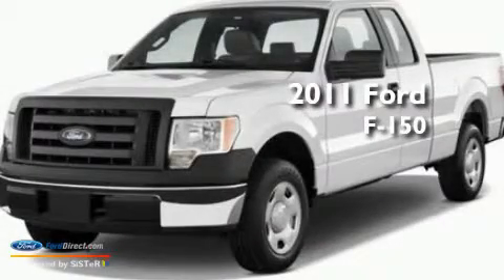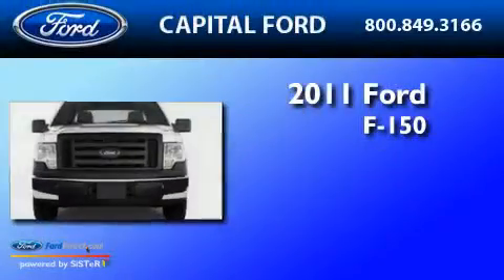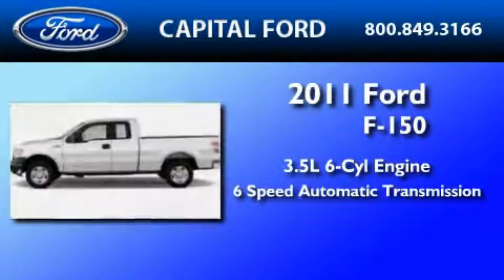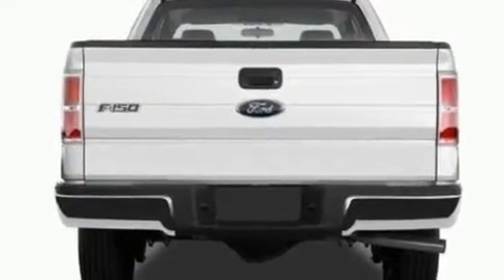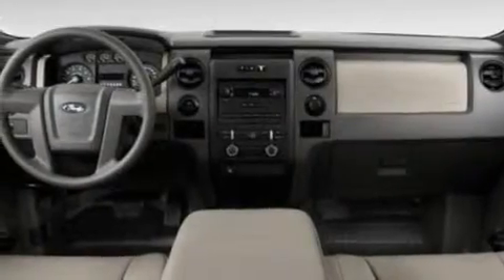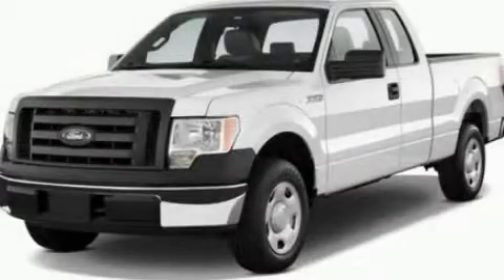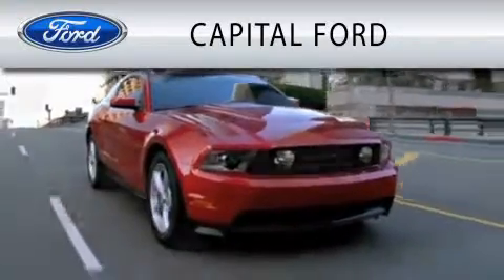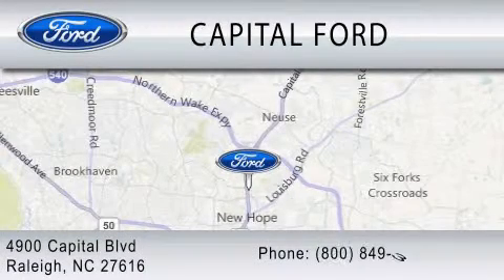2011 FORD F-150 NC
Year : 2011

 Make : FORD

 Model : F-150

 Engine : 3.5L V6

 Trans . : AUTO 6SPD

 Exterior : WHITE PLATINUM CLEARCOAT METALLIC

 Miles : 325

 4900 Capital Blvd.

 2011 FORD F-150  NC